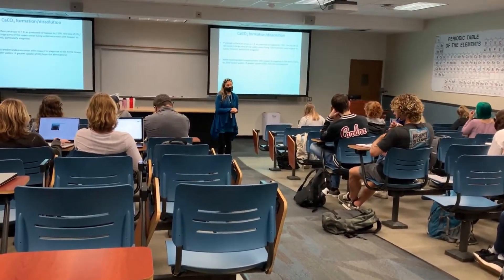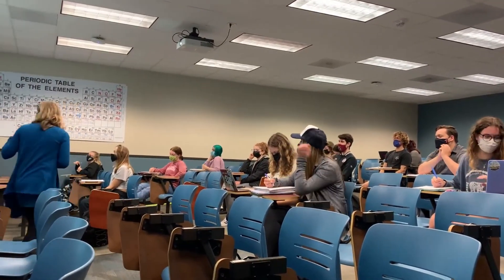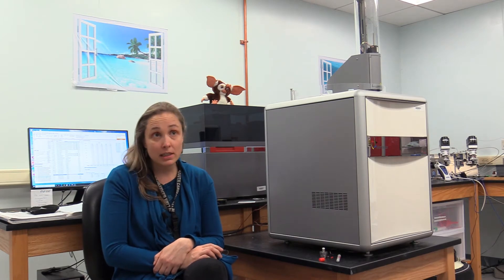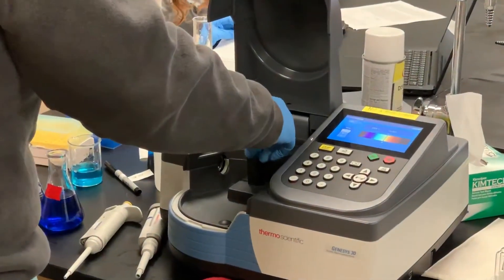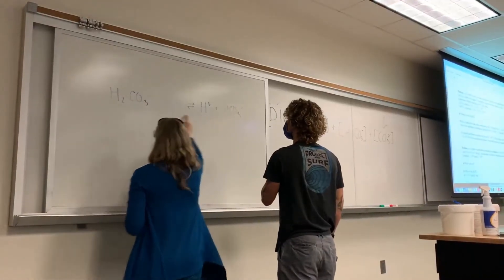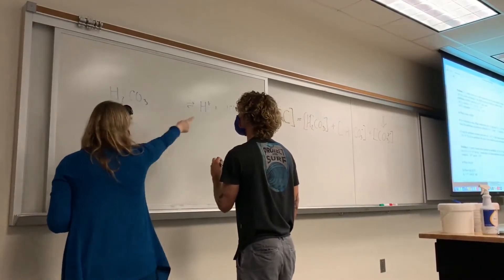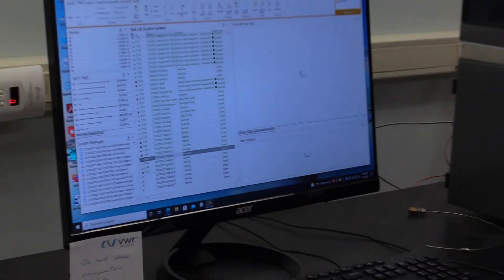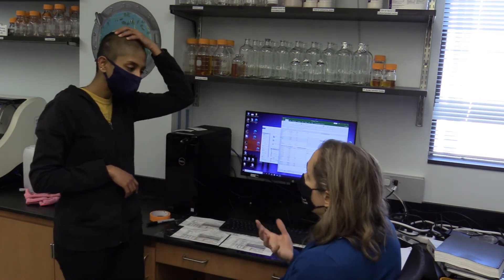Dr Annie Bourbonnais - Marine Stable Isotope Biogeochemistry Lab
Annie is a professor in the School of the Earth, Ocean and Environment at the University of South Carolina. Her research is focused on biogeochemical oceanographic processes that affect climate. Her lab is particularly interested in cycling of nitrogen (N), an essential nutrient for all organisms that limits primary productivity in most of the ocean.